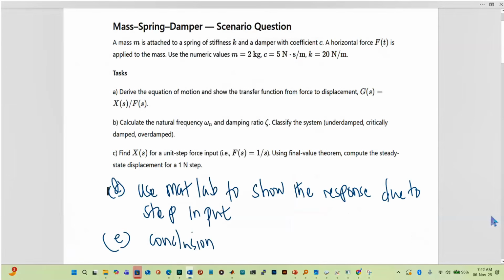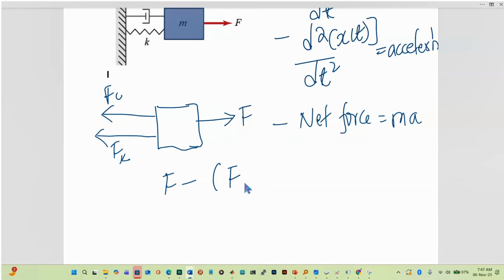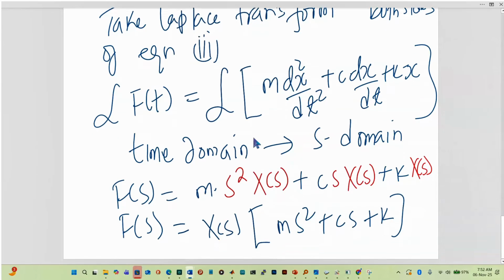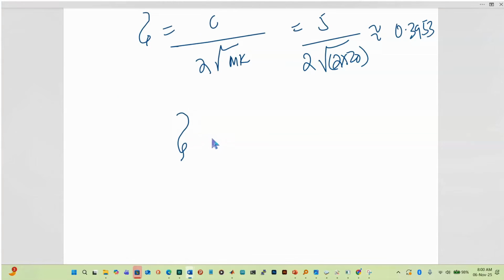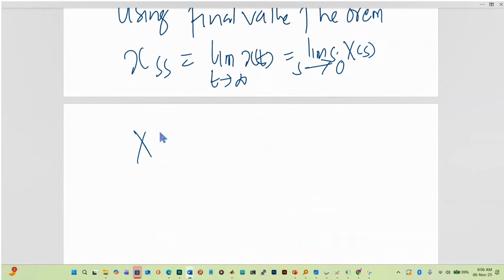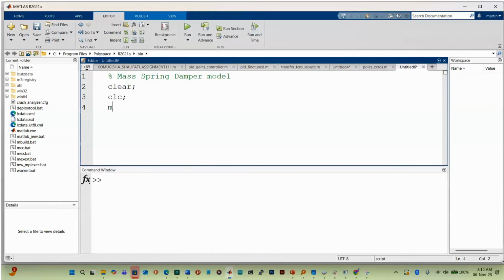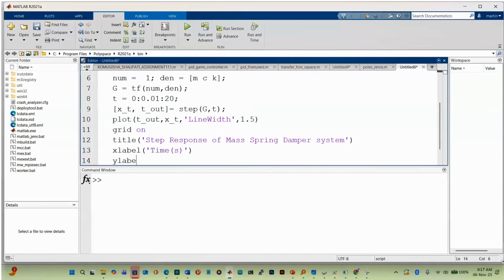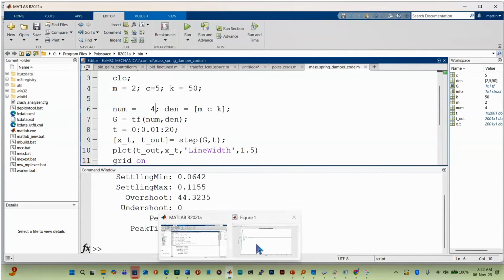Easy Mass Spring Damper Explained with MATLAB!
Learn how to model and simulate a Mass–Spring–Damper System from first principles! 💡
This video takes you step-by-step through the mechanical modeling, deriving the transfer function, and testing the system’s dynamic response using a step input in MATLAB.

You’ll learn:
✅ How to form the differential equation of motion
✅ How to derive the transfer function
𝐺(𝑠) = 1/(𝑚s2+cs+𝑘)

✅ How to compute and interpret system poles and damping ratio (ζ)
✅ How to analyze underdamped, overdamped, and critically damped responses
✅ How to use tf(), step(), stepinfo() in MATLAB
✅ How to visualize time-domain  behavior of the system